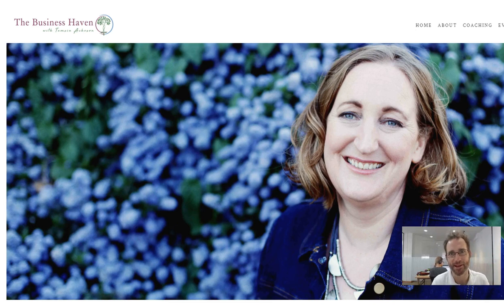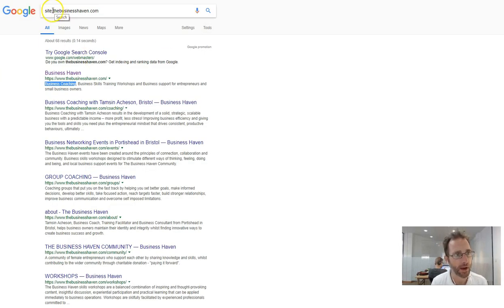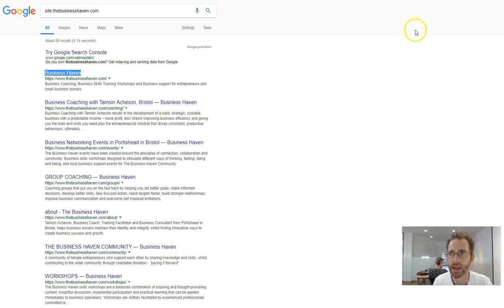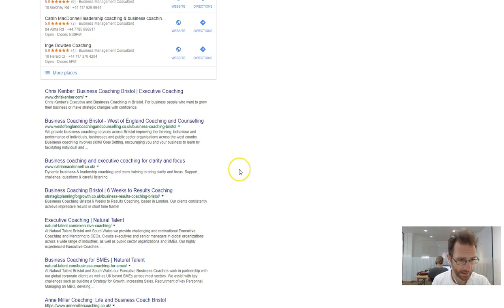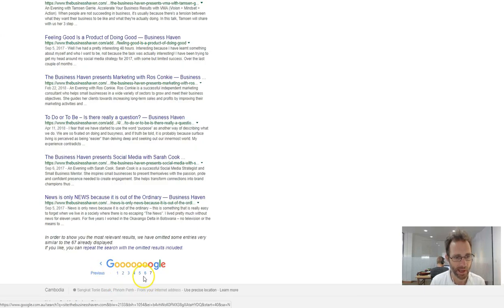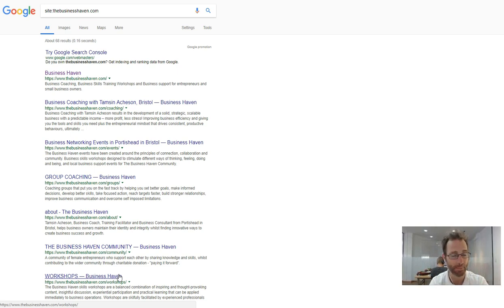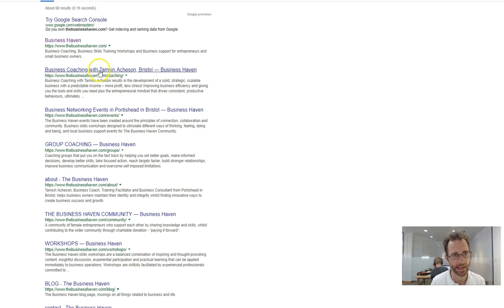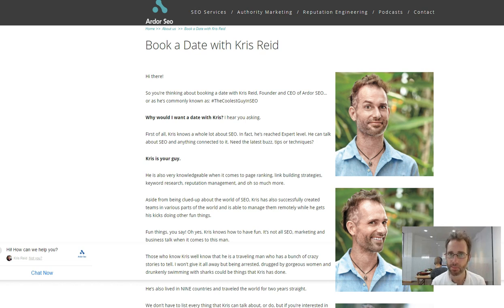Business Haven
Business Coaching, Business Skills Training Workshops and Business support for entrepreneurs and small business owners.